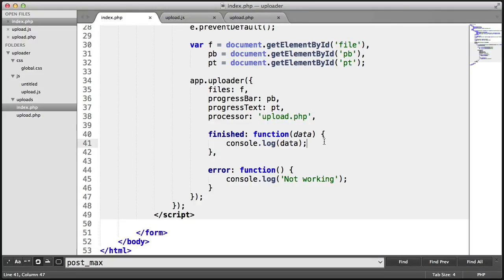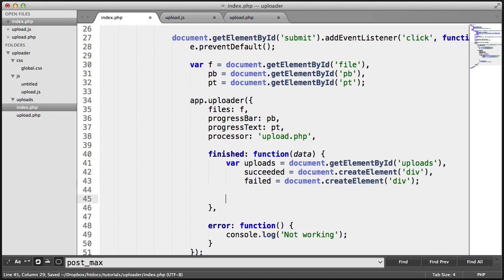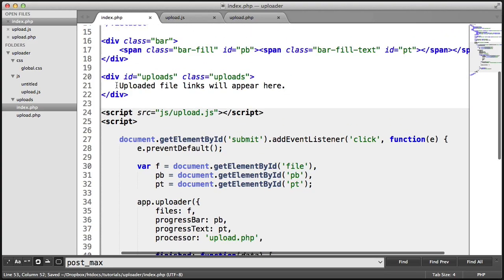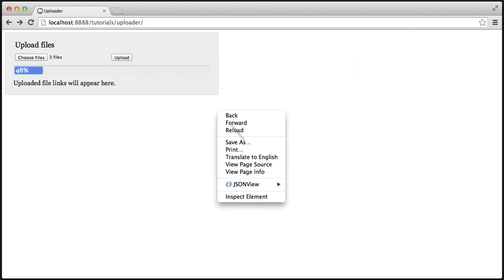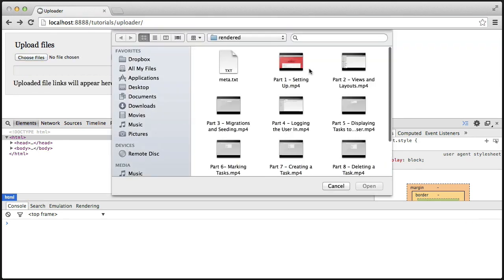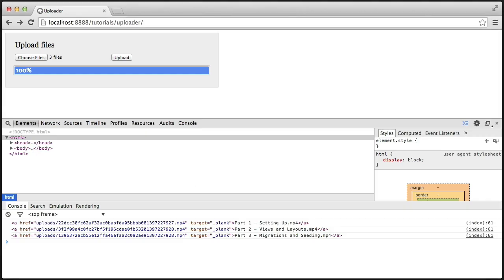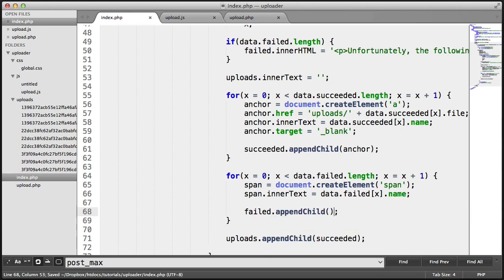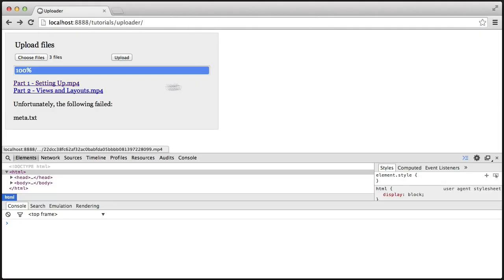Multiple File AJAX Upload: Displaying Uploads (Part 10/10)